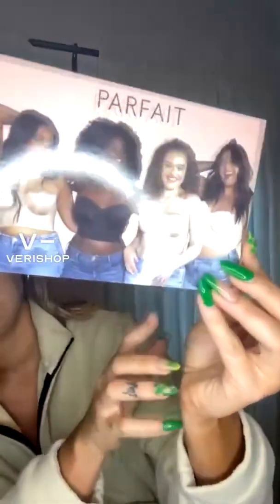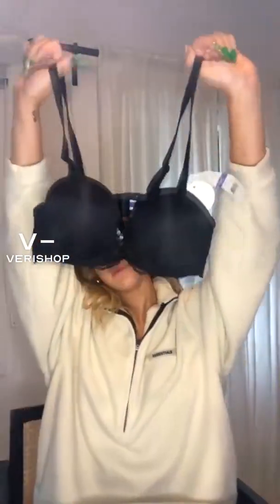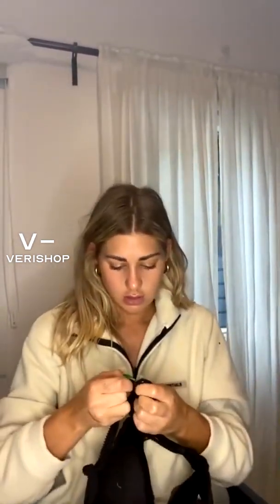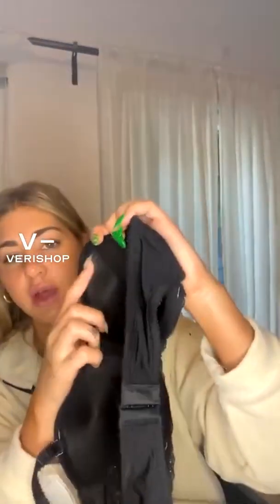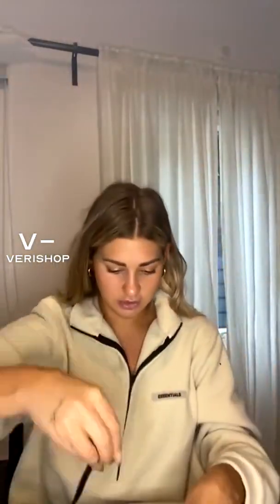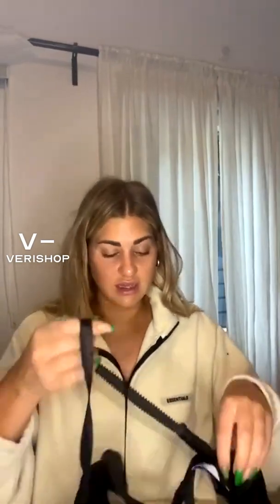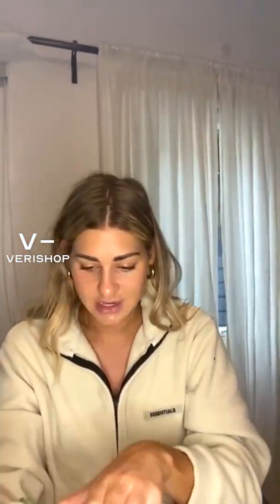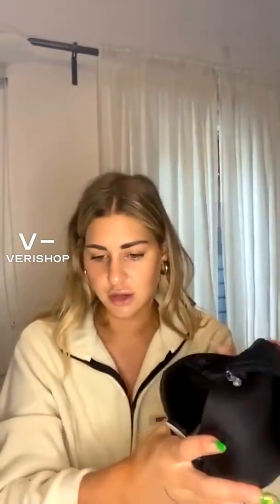PARFAIT Elissa Strapless Bra Review